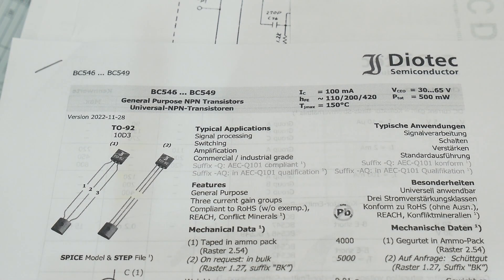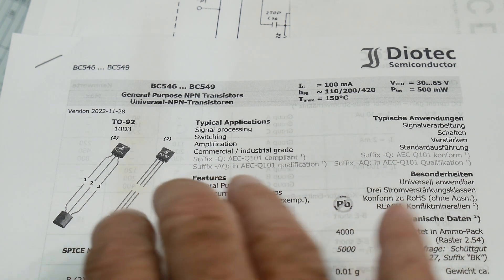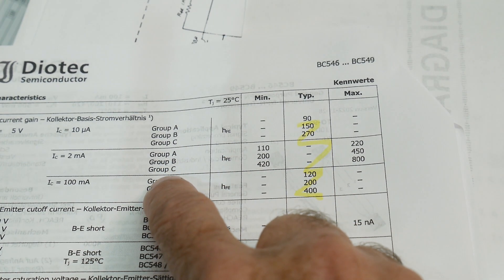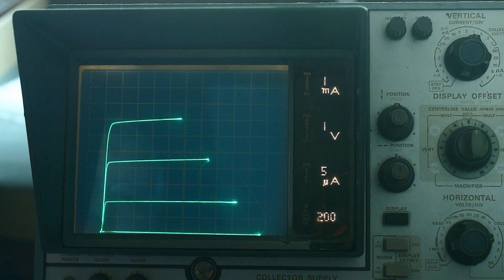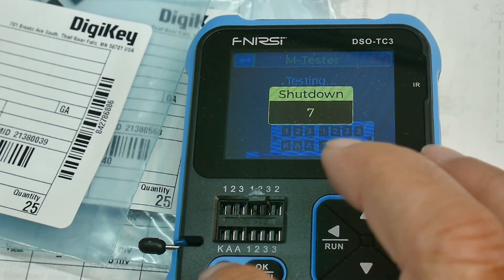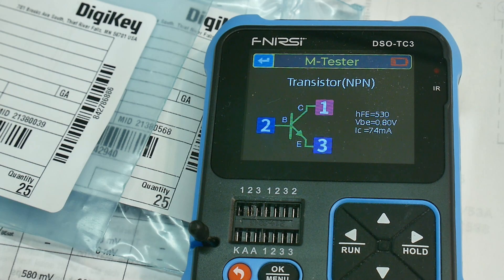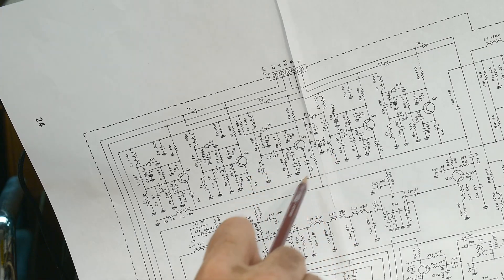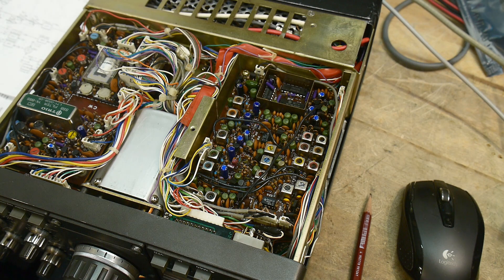#2011 Kenwood TS-120S HF Transceiver (part 11 of 12)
Episode 2011
choosing a replacement transistor